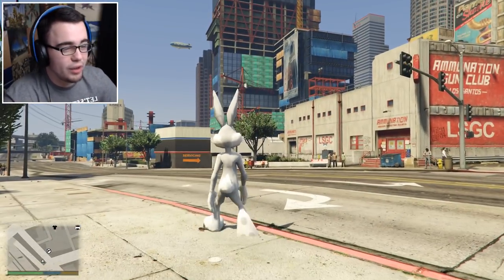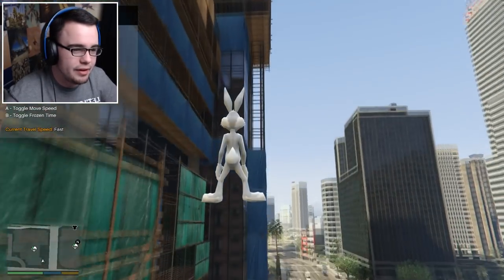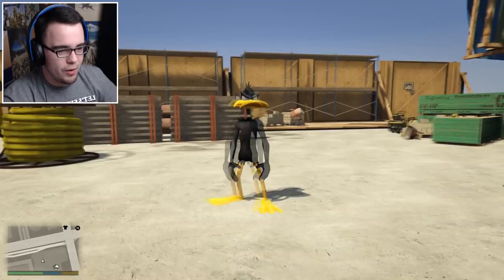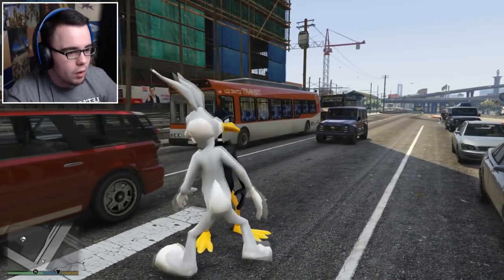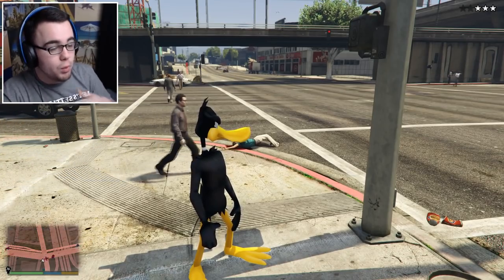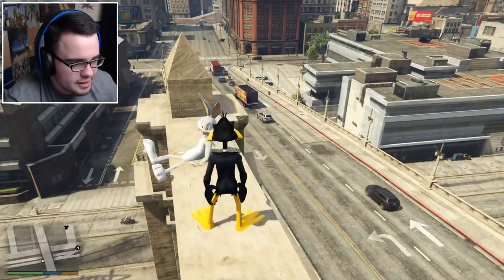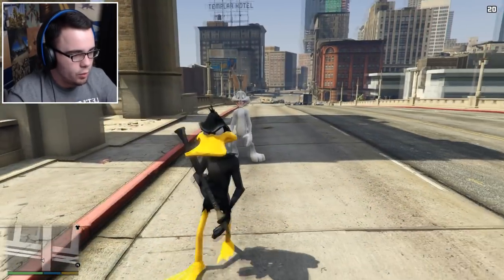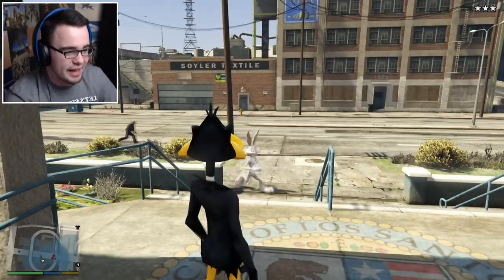GTA 5 Mods - LOONEY TUNES MOD w/ BUGS BUNNY & DAFFY DUCK (GTA 5 Mods Gameplay)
GTA 5 Looney Tunes Mod w/ Bugs Bunny & Daffy Duck is a mod that I created because I really wanted to bring the looney tune life to Los Santos and give bugs and daffy an alternate reality.